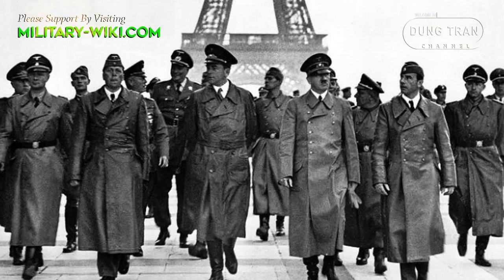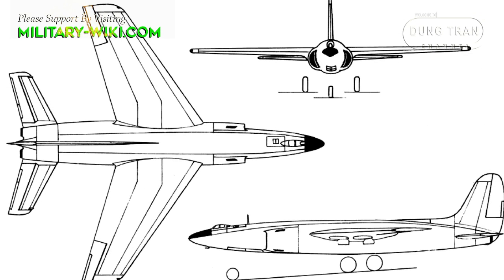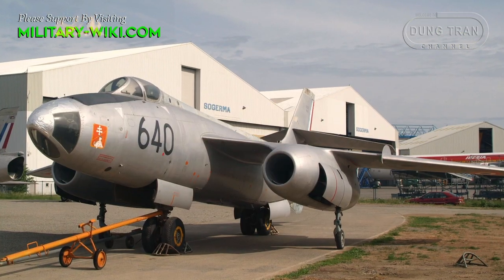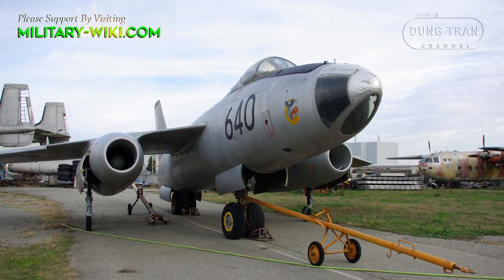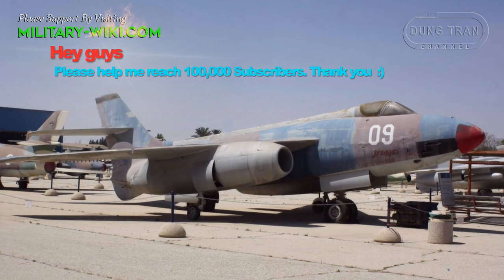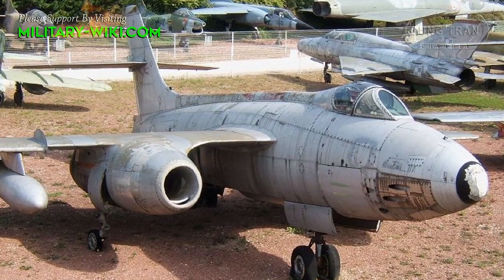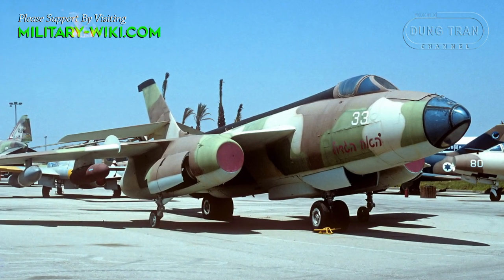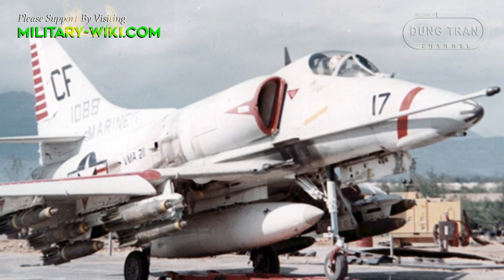Sud Aviation Vautour: French Fighter-Bomber But Famous By Israel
S.O. 4000 Sud Aviation Vautour.  On 16 October 1952, the first prototype of the revised design, which had been designated as the S.O. 4050, also known as Sud Aviation Vautour, conducted its maiden flight.